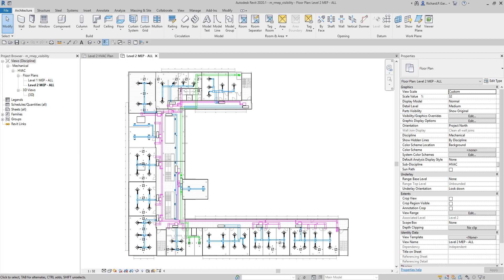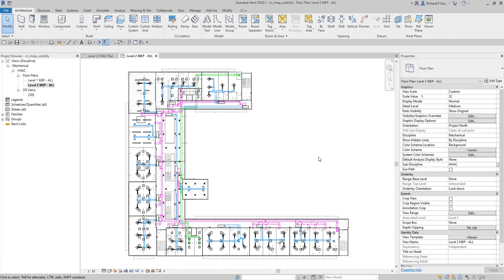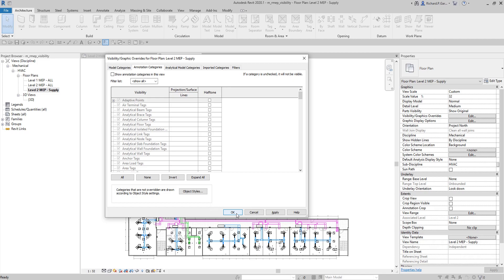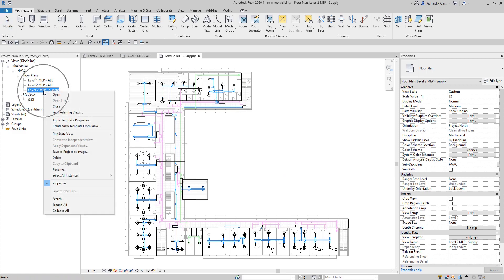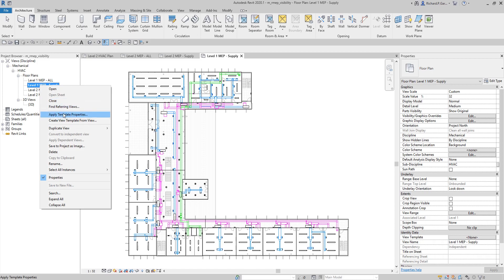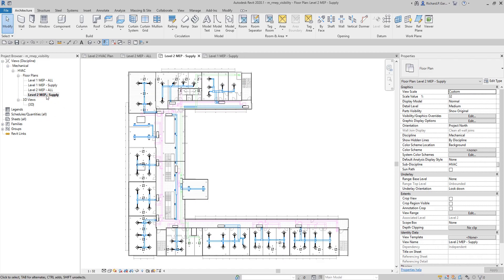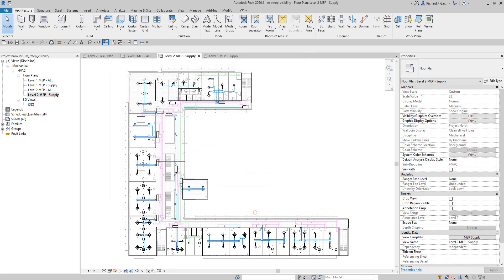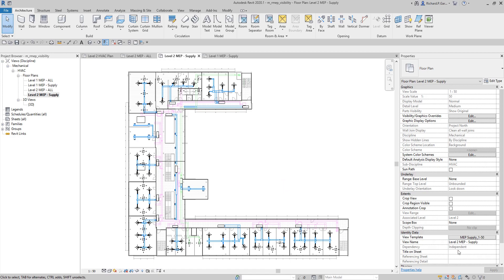REVIT MEP 2020 - STEP BY STEP TUTORIAL 4 - MANAGING VIEWS PART 2